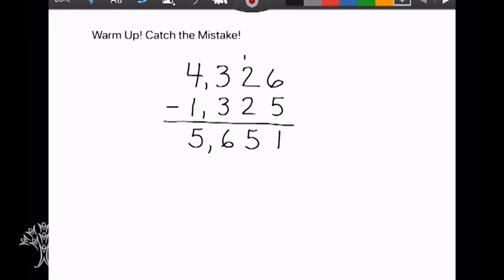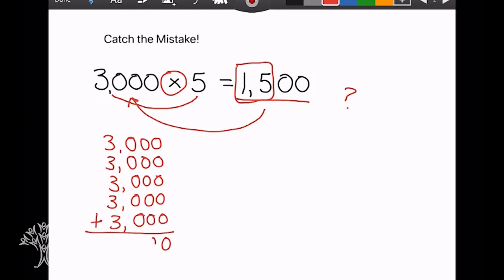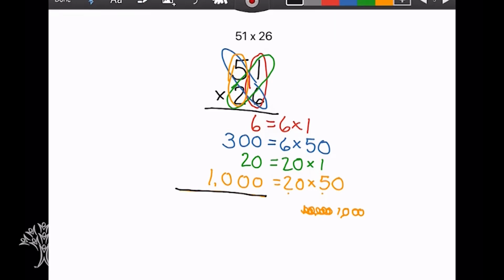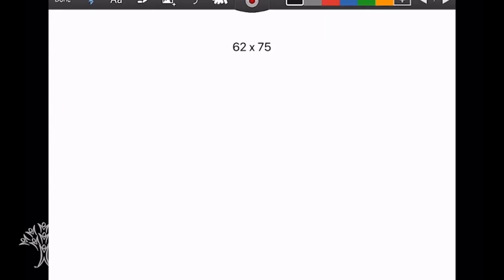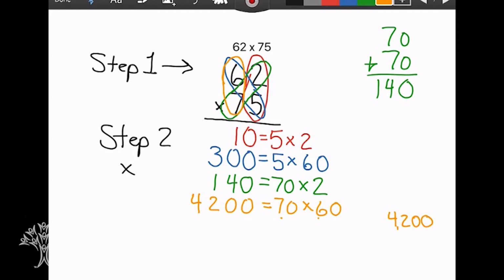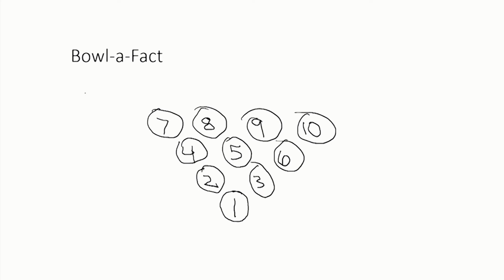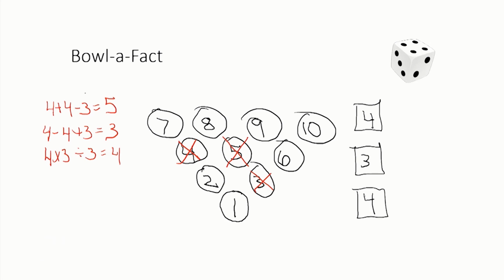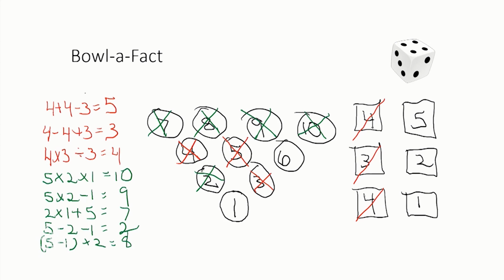GRADE 4 MATH, LESSON 6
Partial Products Number Work
Bowl-A-Fact